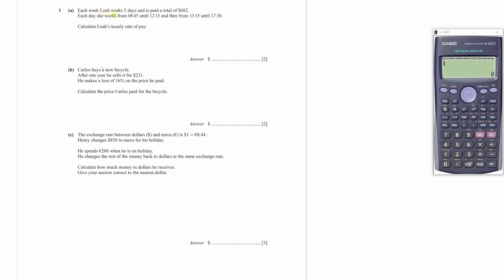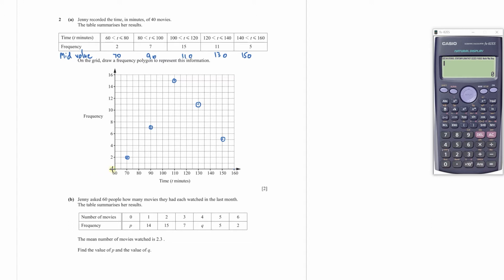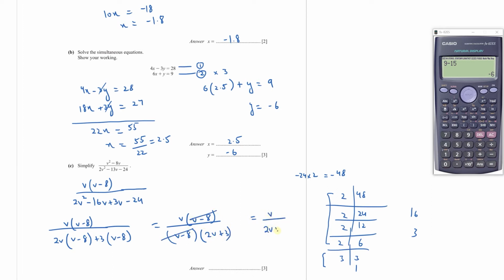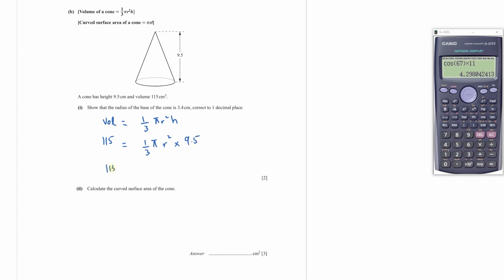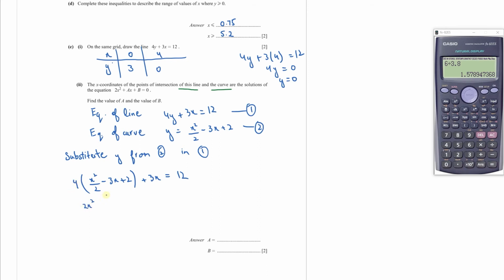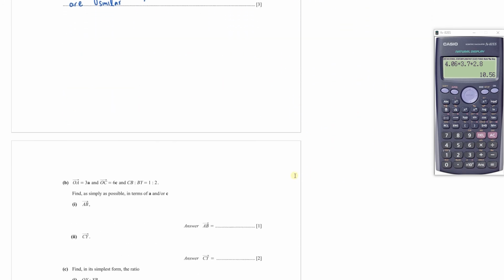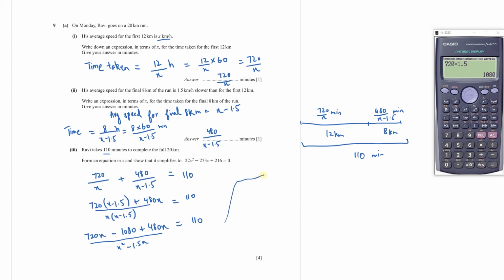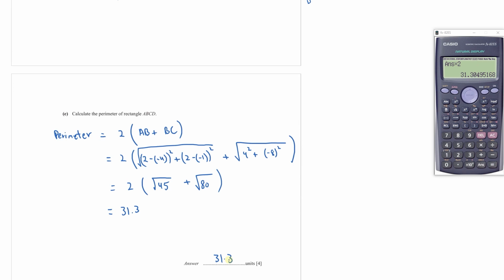O level Math D (4024) May June 2018 Paper 22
00:00 Question 1
13:08 Question 2
26:13 Question 3
30:23 Question 4
41:57 Question 5
48:02 Question 6
01:01:20 Question 7
01:09:47 Question 8
01:26:24 Question 9
01:37:46 Question 10